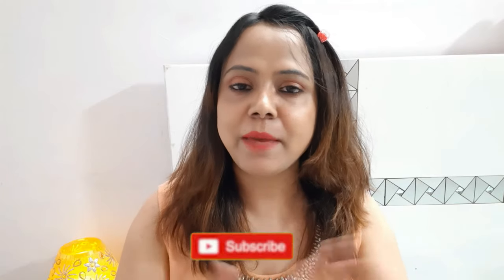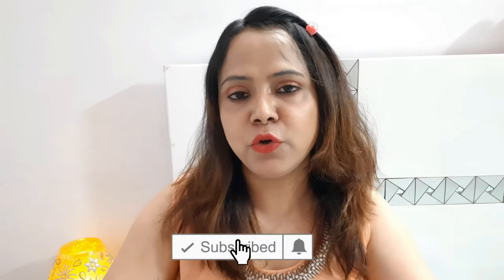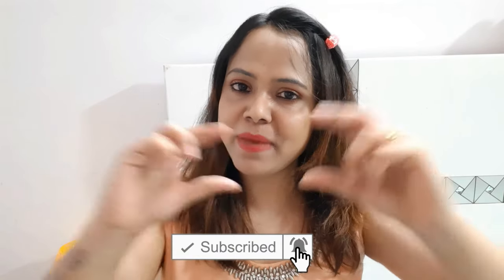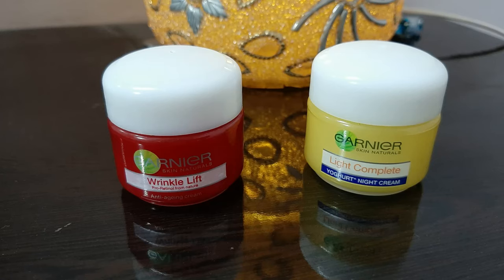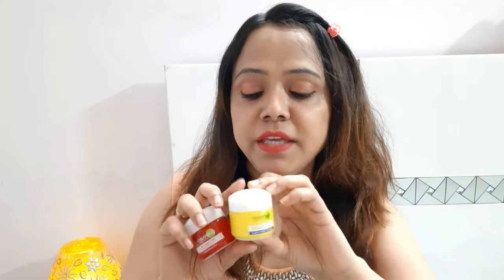Garnier Light Night Cream V/S Garnier Wrinkle Lift Cream | COMPARISON Video..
My Comparision on Garnier V/S Garnier

✨✨💥✨Explore all Beauty products below✨💥✨✨

🔥🛒 Dem Age Gel 30gm (Amazon)

🔥🛒 Dem Age Gel 30gm (Flipkart FREE Delivery)

🔥Kama Ayurveda Bringadi Intensive Hair Treatment

🔥Kama Ayurveda Nalpamaradi Skin Brightening Treatment

🔥Kama Ayurveda Extra Virgin Organic Coconut Oil

🔥Kama Ayurveda Kumkumadi Miraculous Beauty Ayurvedic Night Serum

🔥Kama Ayurveda Eladi Hydrating Ayurvedic Face Cream with Pure Essential Oils of Rose and Jasmine

🔥Kama Ayurveda Organic Neem Oil

📍Dem Age Gel Cream | Sirf Yeh Ek Cream se chehra banega nikhra or bedaag | Pareben Free

Hurry❗ Download your Purplle app NOW:-

🔖This channel doesn’t take any responsibility for any Individual's harm, side-effects, illness or any health or skin care problems caused due to the use of our contentRecent Upload

📌BILUMA SKIN WHITENING CREAM | GET RID OF HYPERPIGMENTATION DISCOLORATION